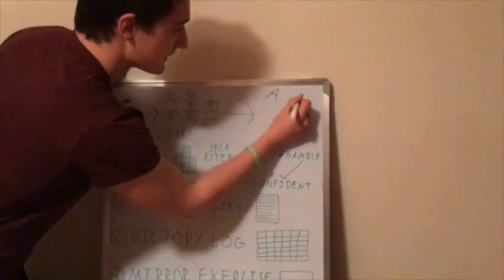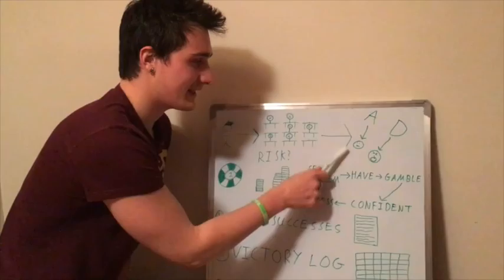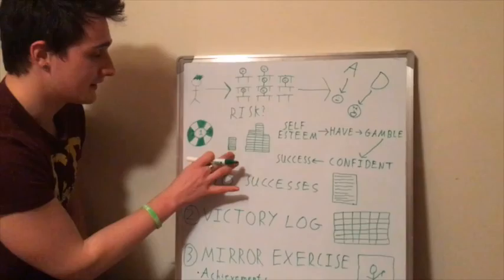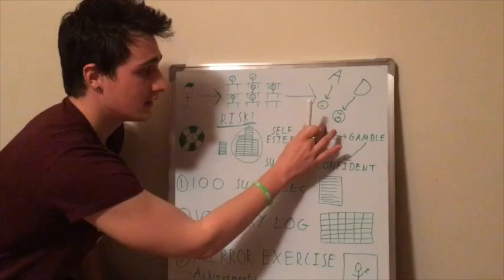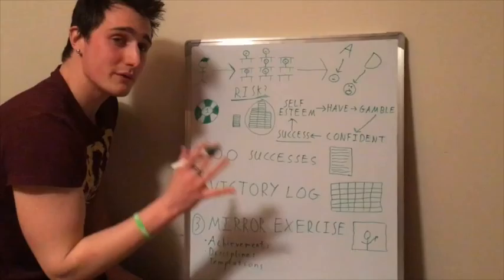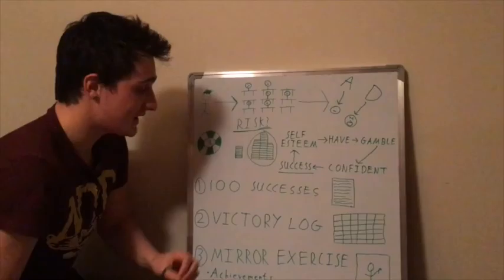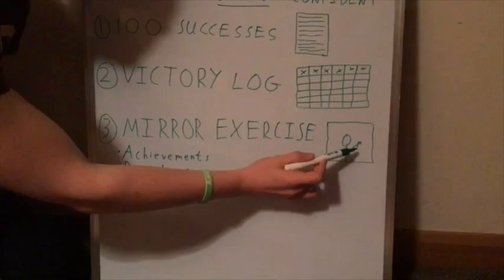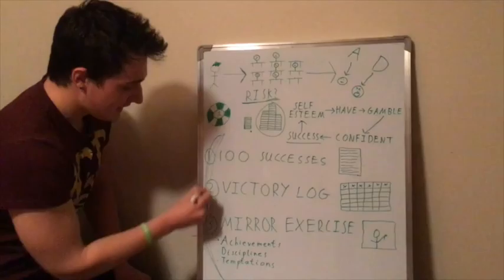Your Positive Past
The topic of today's video comes from Jack Canfield's book "Principles of Success". I discuss how to acknowledge your successes. I highlight the focus we often put on our failures, and how to put the same attention onto our successes. I then outline three strategies that you can use to instantly bring more success into your consciousness.